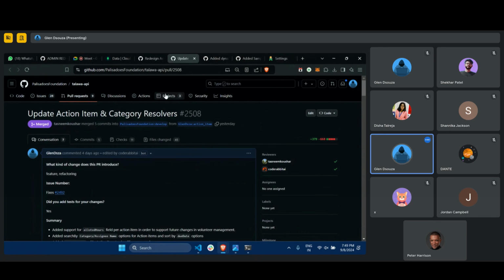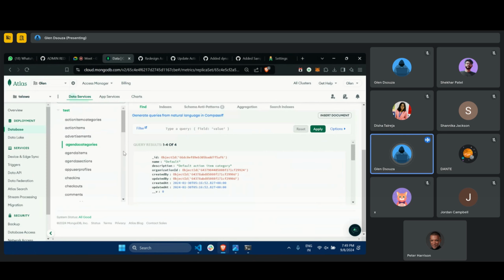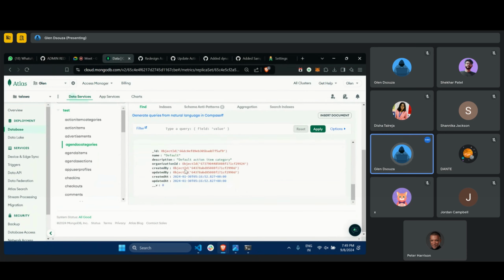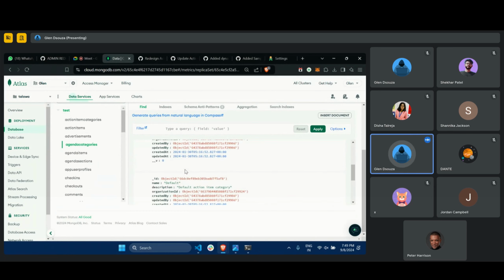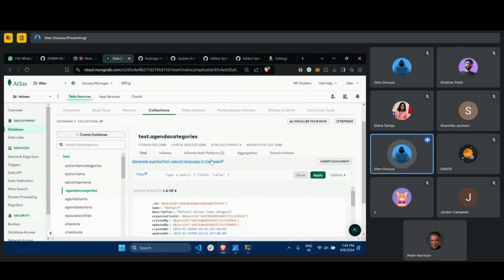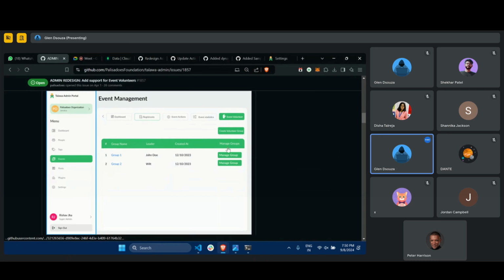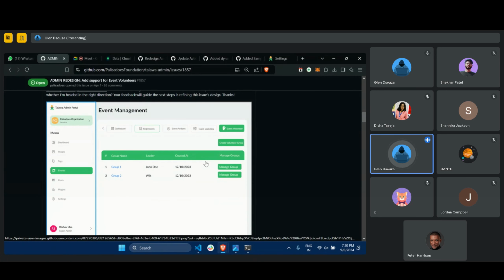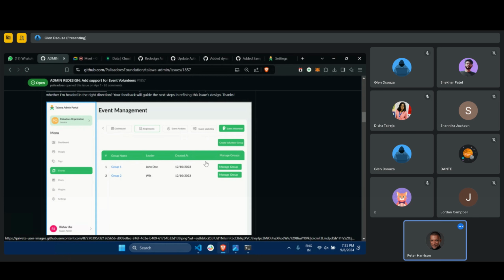Glen Dsouza - GSoC 2024, September Status